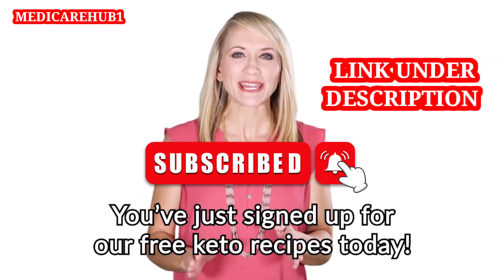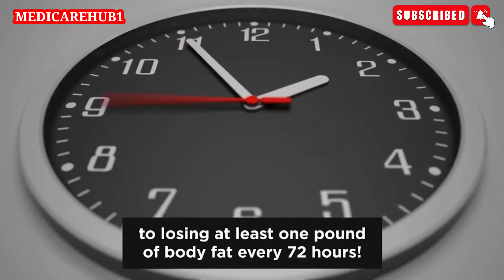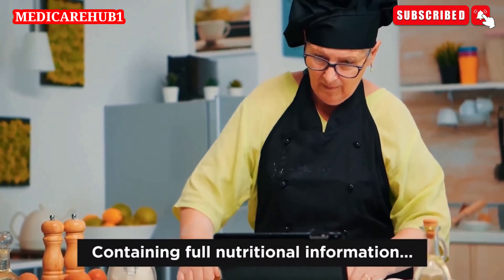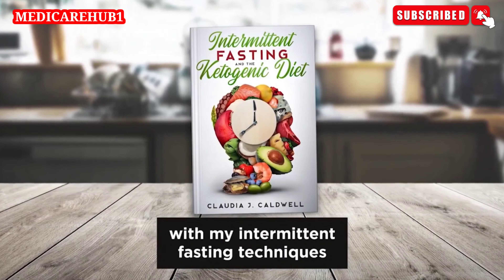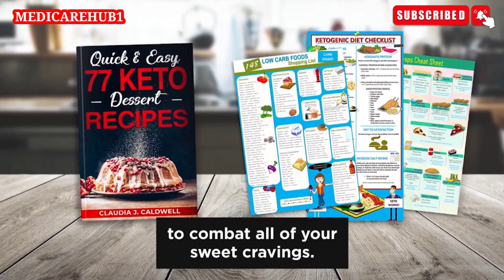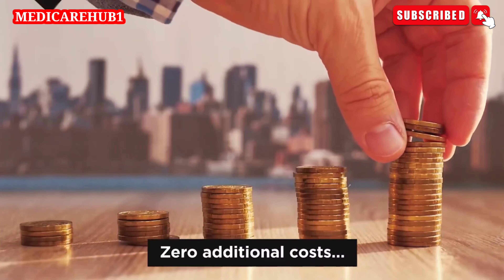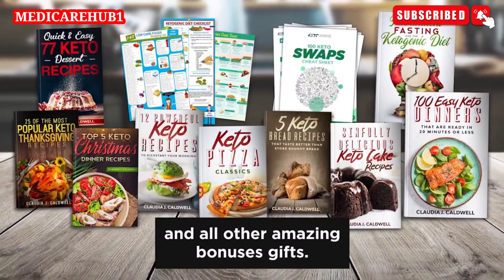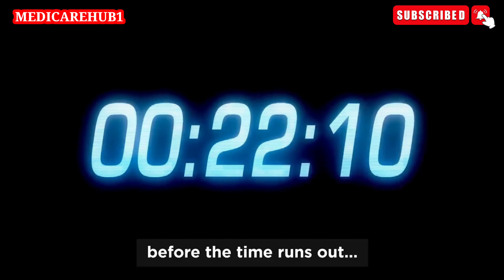keto free receipes, 2022|| keto diet, best cookbook manual, weight loss 65lbs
Weight loss now 40 lbs in just one month try now, free keto receipes 2022👉👉💞💞💔💔